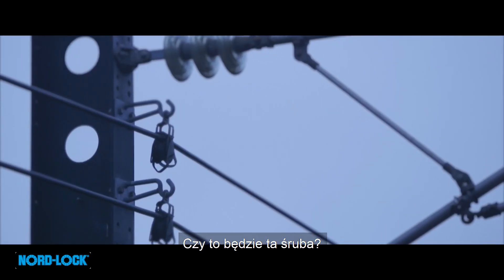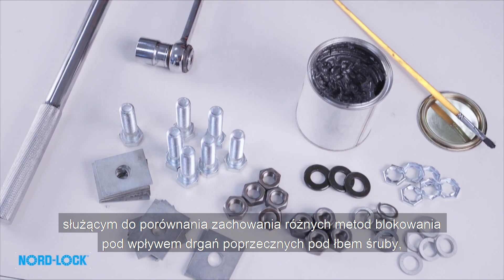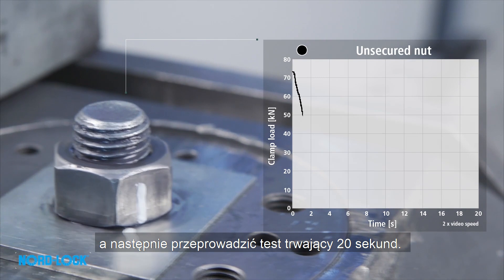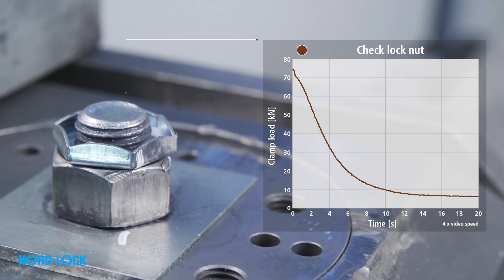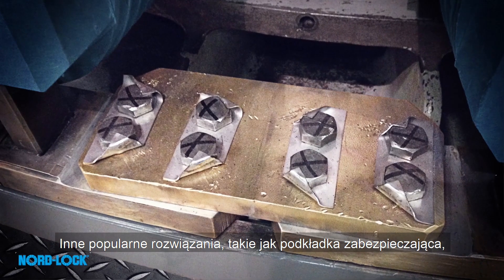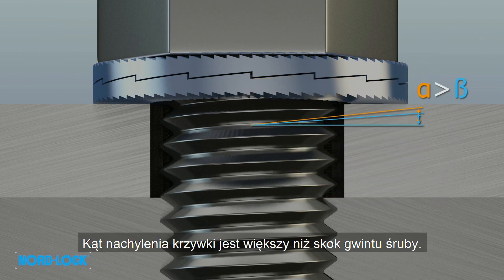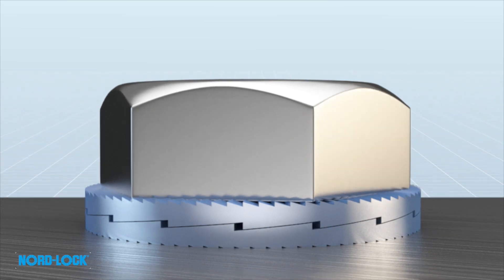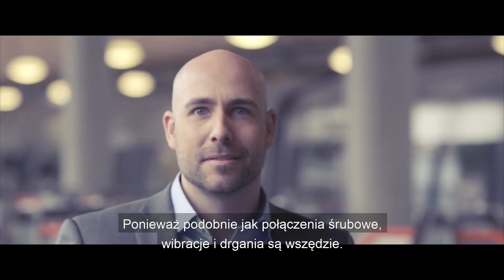Test wibracyjny Junkera - Nord-Lock (Polish Subtitles)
Test wibracyjny Junkera, zgodnie z DIN 65151, jest uważany za najsurowszą próbę drgań dla połączeń śrubowych. W tym filmie porównujemy działanie podkładek Nord-Lock z innymi metodami blokowania.

Podkładki klinujące Nord-Lock zapobiegają poluzowaniu śrub, zabezpieczając połączenia śrubowe napięciem zamiast tarcia. Jest to produkt wysokiej jakości z udokumentowanym sukcesem w wielu branżach na całym świecie.

Podkładki klinujące Nord-Lock zostały rygorystycznie przetestowane i zatwierdzone przez niezależne instytuty oraz urzędy certyfikacji.

Obserwuj nas!